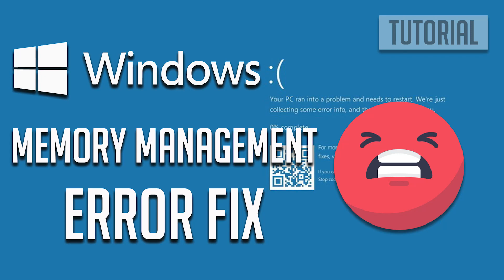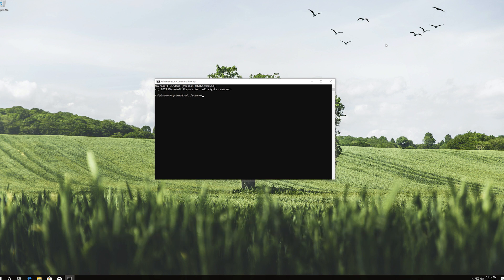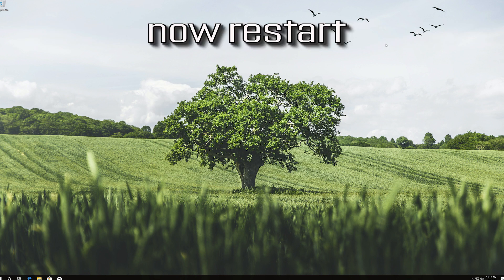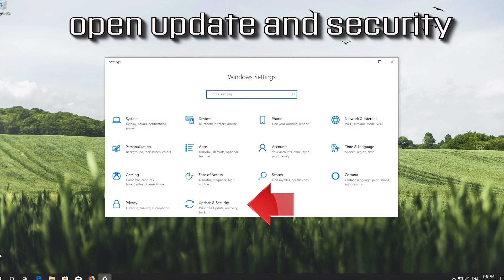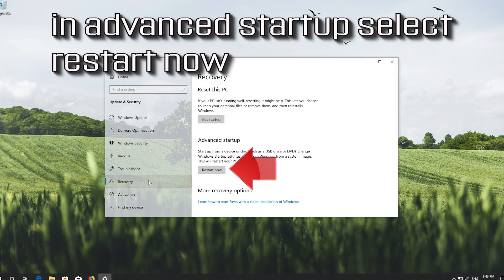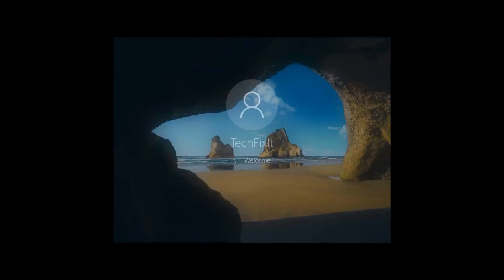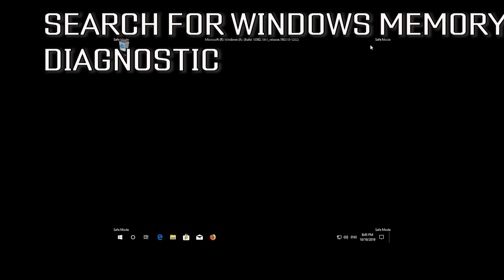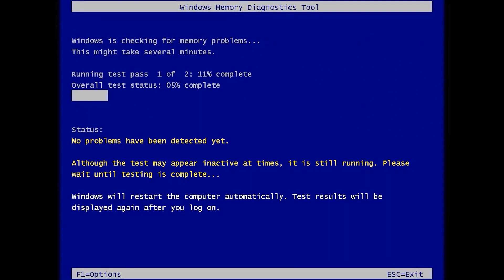How Fix Memory Management Blue Screen on Windows 10 - SOLVED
Learn how you can easily fix the Memory Management blue screen or BSOD on Windows 10. At times, this problem may be due to bad RAM or random access memory.

Windows 10 throws up a dazzling array of error messages and stop codes when things go wrong. When a bluescreen of death (BSOD) error hits, you can use the Windows 10 stop code to pinpoint and fix the issue.

At times, stop codes are linked to very specific errors. At other times, you might have to work through a range of Windows 10 fixes. The Windows 10 "Memory Management" stop code involves the latter.

The first step in fixing any computer problem is isolating the issue’s source so you know what to fix. With Window’s ominous errors, such as this one, it may be challenging to know where to begin.

Basic troubleshooting is essential to finding your memory management error. Let’s take a look at what you can do to get this fixed.